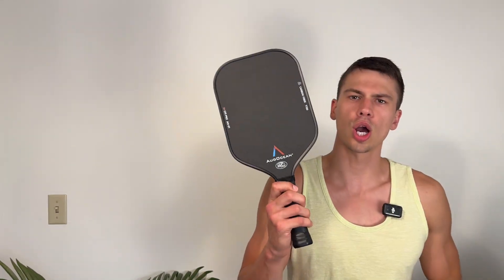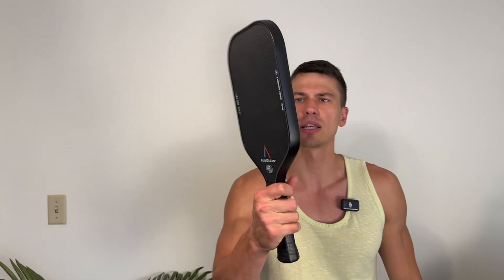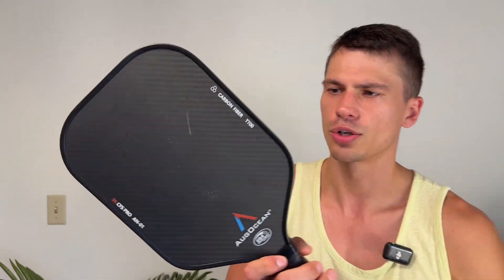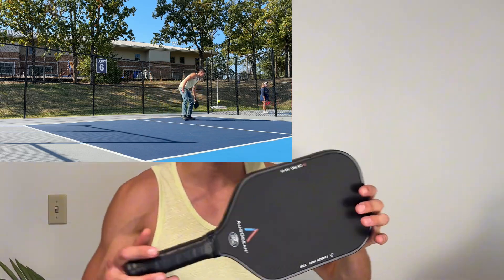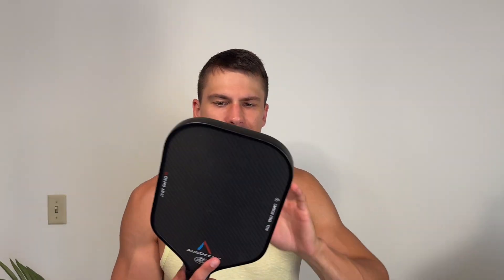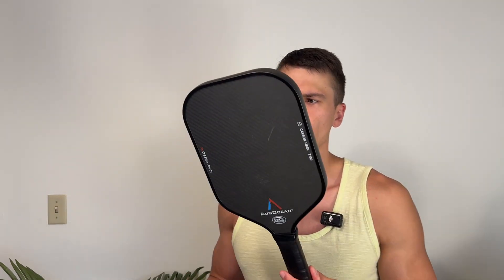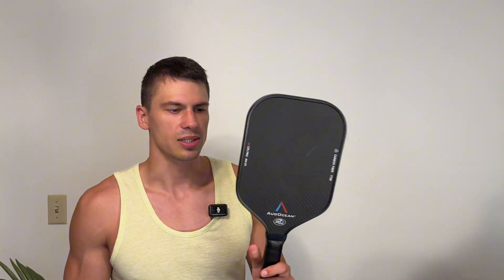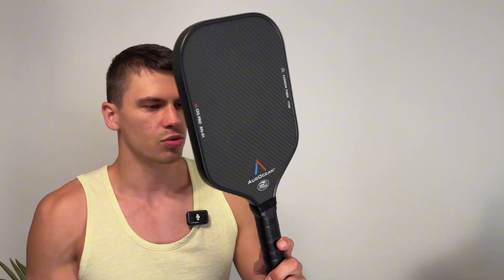Augocean T700 Carbon Fiber Pickle Ball Paddle Review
View Current Price